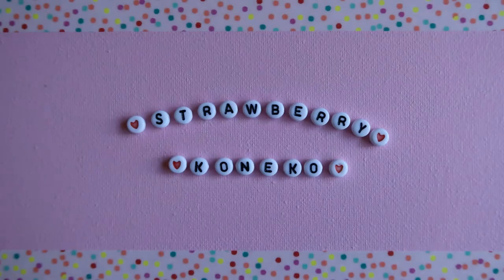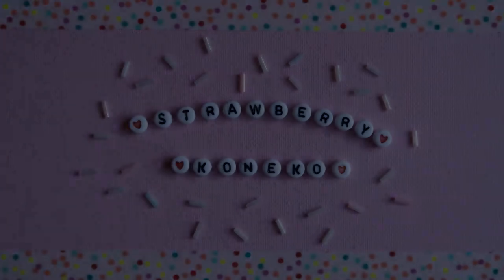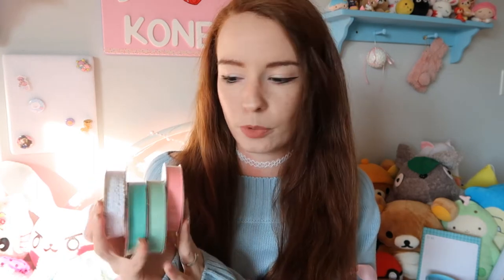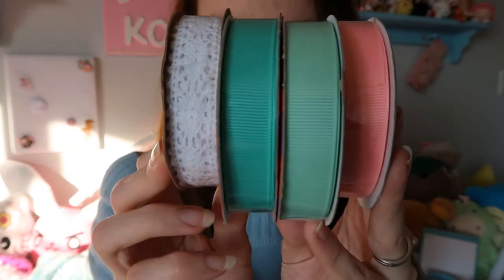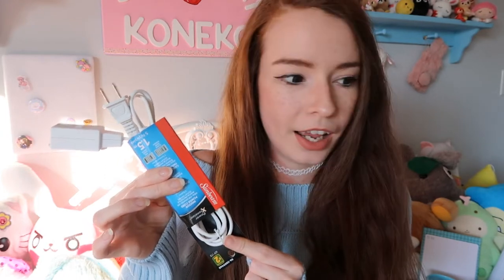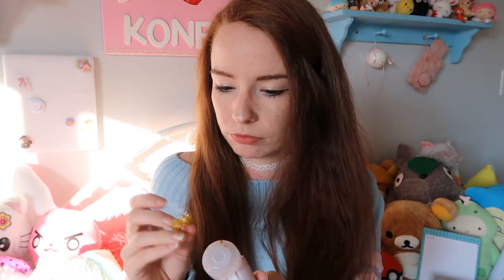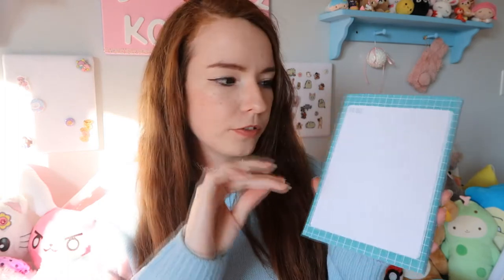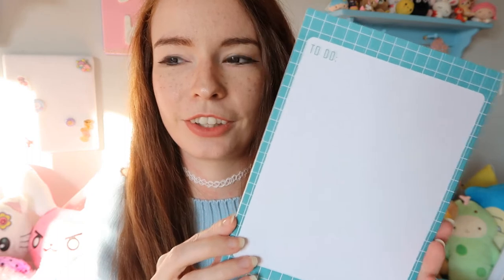Canadian Dollarama Haul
As a sort of early Christmas present, I went crazy in the dollar store! Lots of cute and random things :D

❀ AMAZON WISHLIST ▸

E3A0Y7 Canada